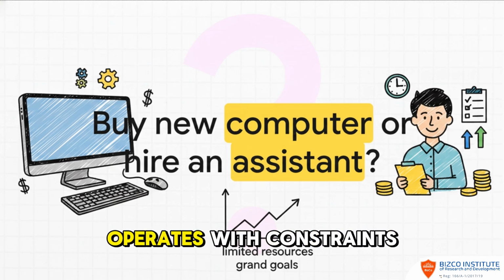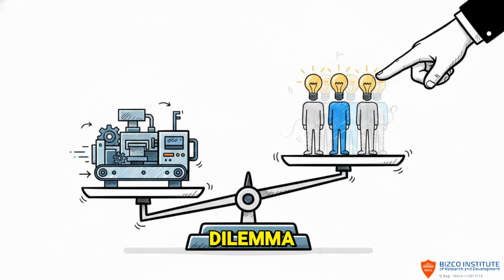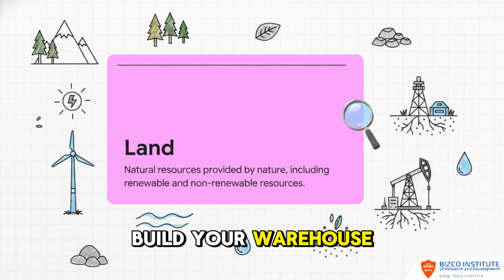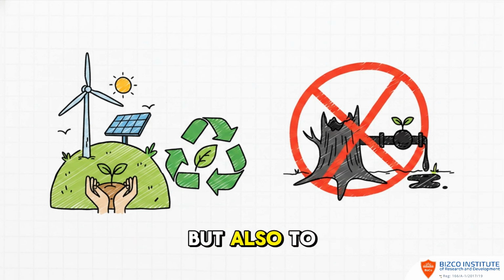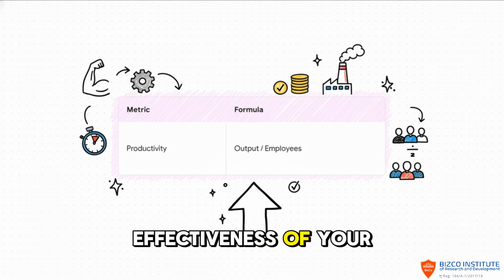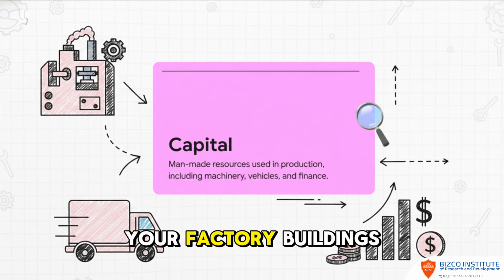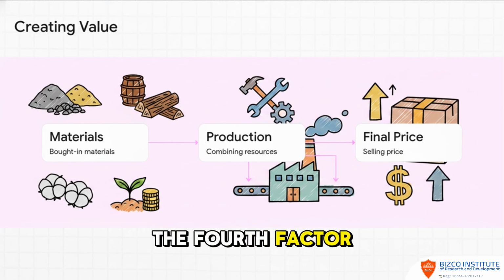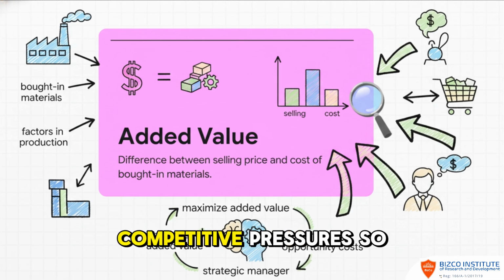IGCSE Business Lesson 1 Factors of Production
The "Factors of Production" represent the strategic foundation of all business activity. In the global marketplace, no business can function in isolation; success depends on the effective combination and management of specific inputs to produce goods or services that satisfy the needs of customers and stakeholders. Mastering these four essential resources is the first step in understanding how organizations create value, manage costs, and navigate the competitive pressures of the business environment.